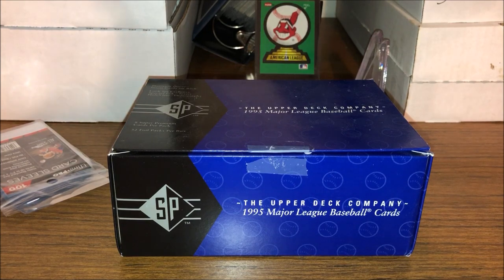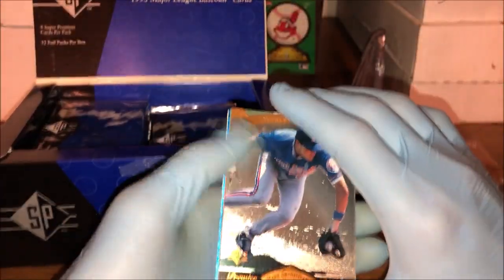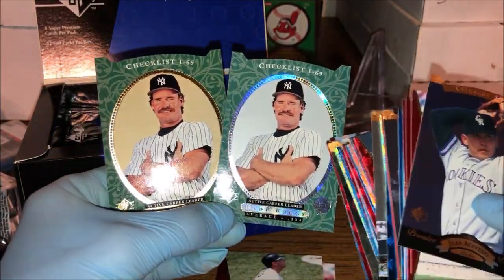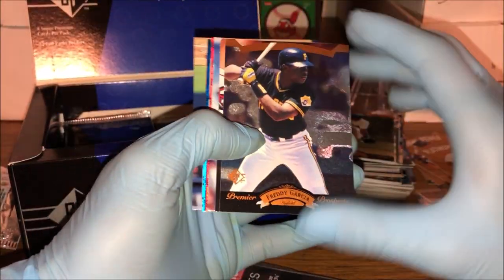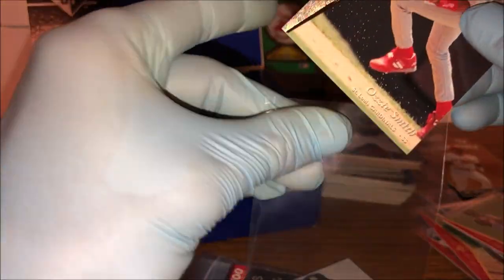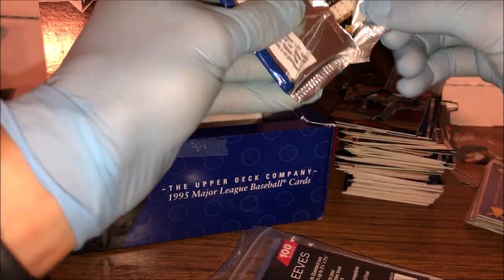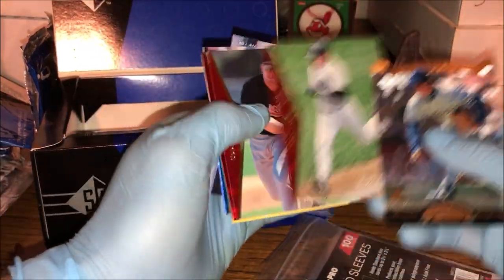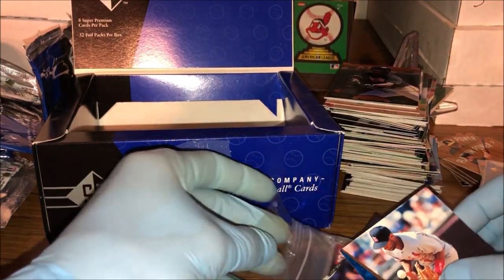1995 SP Baseball Hobby Box Break! BEAUTIFUL CARDS! Classic Upper Deck SP Baseball Cards!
I open up a hobby box of 1995 SP from Upper Deck! These baseball cards are beautiful! Classic 90's SP look!

 ⚾Wax Breaks
 ⚾Unboxings
 ⚾Reviews
 ⚾Card showcases
 ⚾Recaps